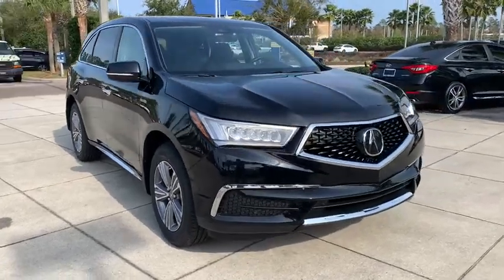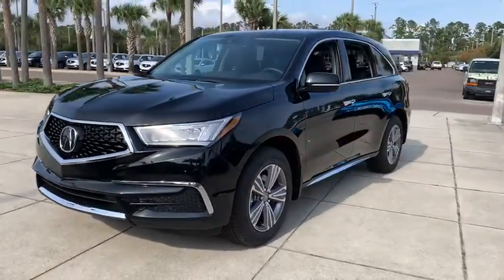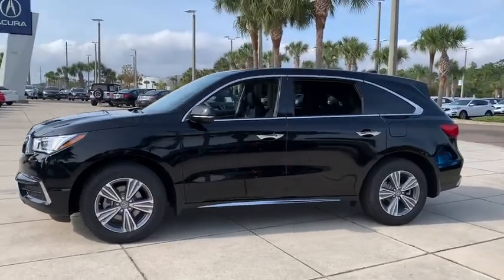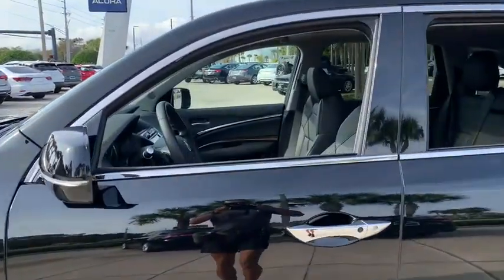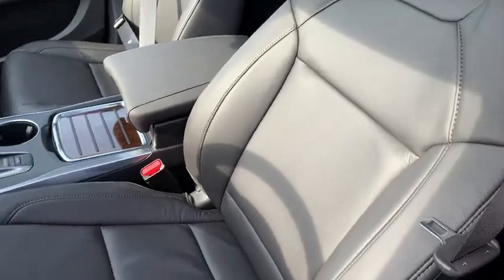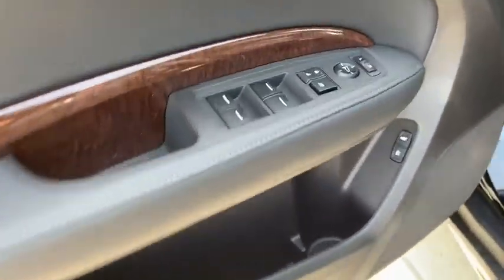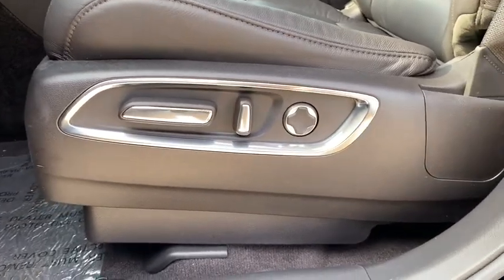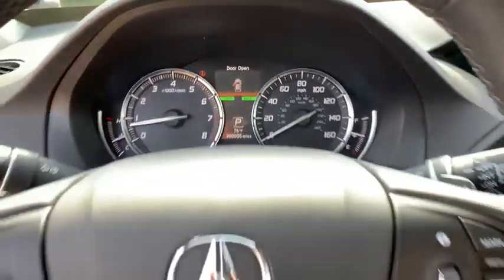2020 Acura MDX Jacksonville, Orange Park, St Augustine, Daytona, Gainesville, FL LL049696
Majestic Black Pearl New 2020 Acura MDX available in Jacksonville, Florida at Duval Acura. Servicing the Orange Park, St Augustine, Daytona, Gainesville, Area.

Duval Acura
11225 Atlantic Blvd

This 2020 Acura MDX 3.5L in Majestic Black Pearl features: COMMISSION FREE SALES PEOPLE Bluetooth Rear View Camera 5 Day Money Back Guarantee*** See Dealer for Details FREE Car Washes for Life Apple Car Play Android Auto 1st Oil Change is FREE Leather Seating Sunroof Keyless-Go Power Seats Heated Seats 3rd Row Seating. AWD Factory MSRP: $47925Wonder what makes Duval Acura different from other dealerships in the Jacksonville FL area? Our team believes in standing out rather than fitting in offering exceptional customer service experiences and distinguishing features that set us apart. But dont just take our word for it. Review these special qualities for yourself! With a money-back guarantee allowing you to exchange or return your vehicle within five days or 300 miles for a full refund you can approach the purchase of a new Acura model here in Jacksonville with enhanced confidence. Our team believes in a clear and transparent selling process that respects both your time and your budget ensuring that this showroom experience proves rewarding by design. Every new Acura model we sell comes with lifetime car washes and vacuum services at our dealership for the duration of your ownership with complimentary service extending to any Duval Motor Company location. Prices are plus tax tag title $198 Electronic Filing Fee and dealer pre-delivery service fee in the amount of $899 which charge represents cost and profit to the dealer for items such as cleaning inspecting and adjusting new and used vehicles and preparing documents related to the sale.